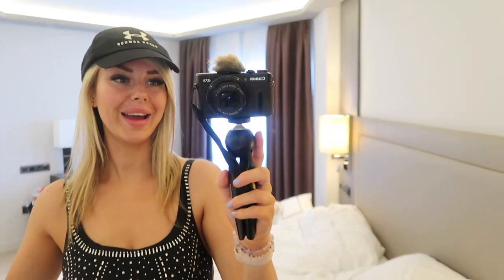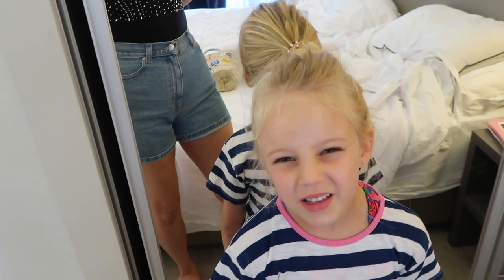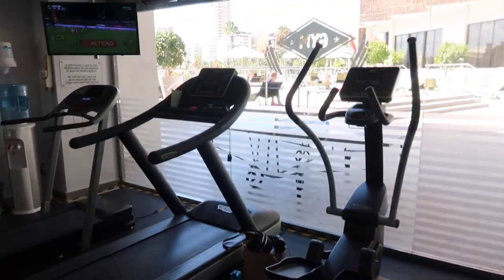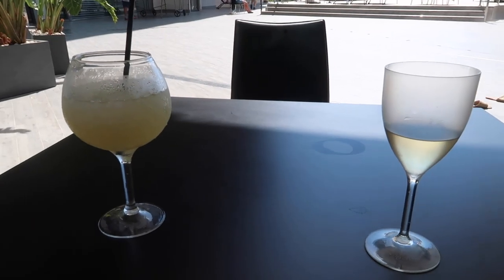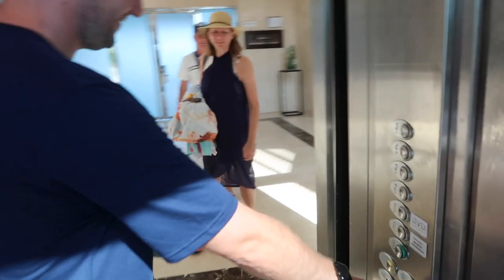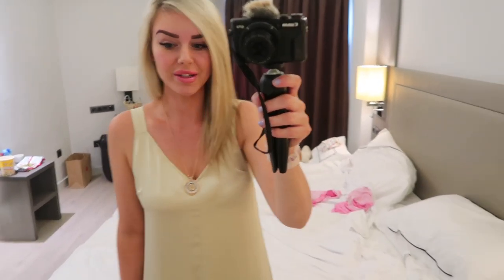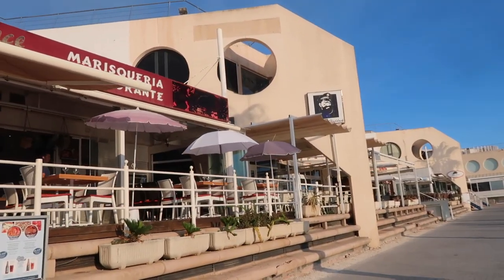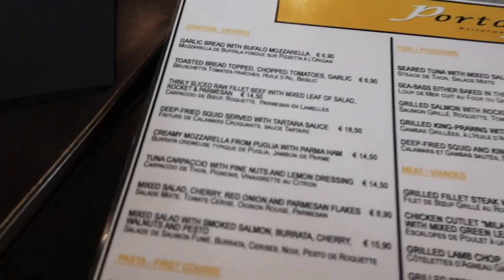Alicante Spain Travel Vlog 🇪🇸🌴August 2022 | Day 2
Day 2 of our Alicante trip was spent mostly at the beach, snorkelling and having fun. We had a lovely breakfast at Melia hotel and explored the Marina as the sun set. To end our day, we took a boat ride to see the City by night.

Welcome to our Alicante, Spain vlog series! We spent August bank holiday 2022 at the Melia Alicante resort which we would highly recommend! We travelled as a family of 4 adults and one child and Alicante was great for everybody! We have found another favourite City to visit! Alicante is so beautiful, the beaches, restaurants and old town are amazing and it is all within walking distance. Join us for a weekend of fun in the sun!

-Charlotte xo